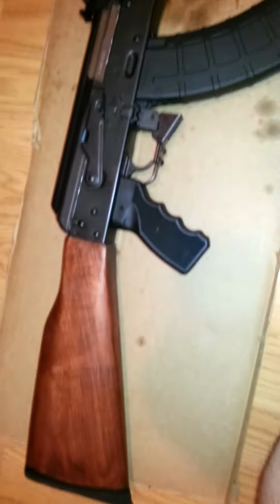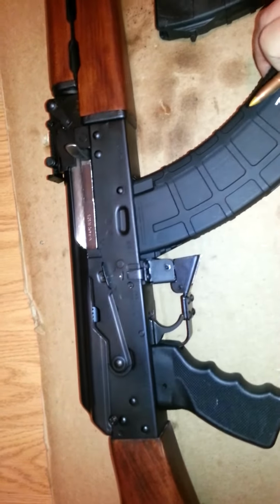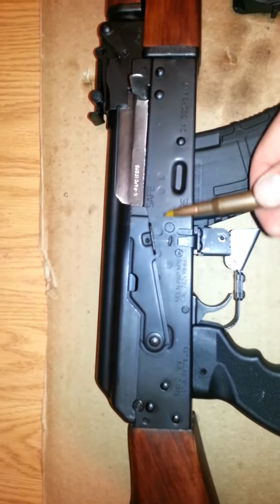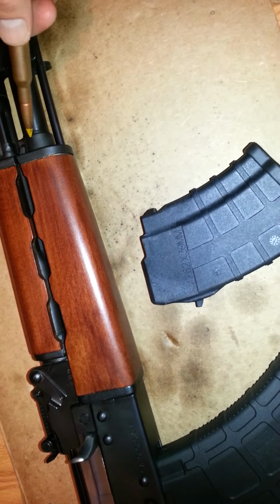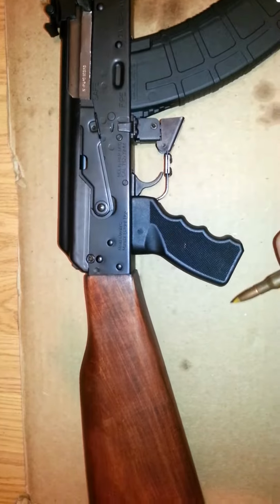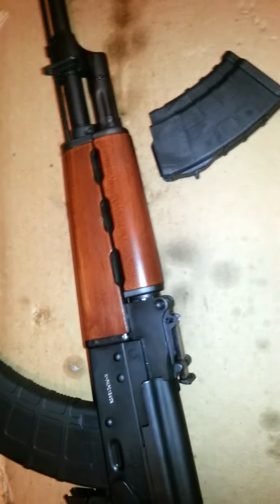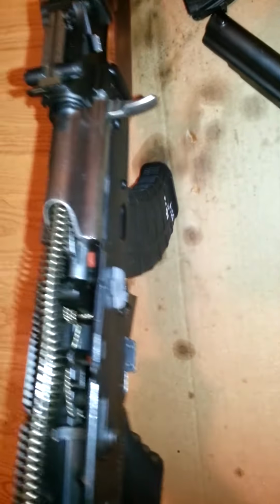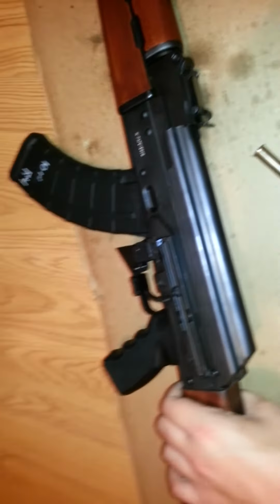Yugo N-PAP Zastava ak 47 (serbian) review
Review of my Zastava Serbian N PAP